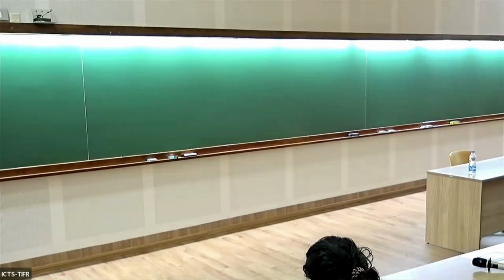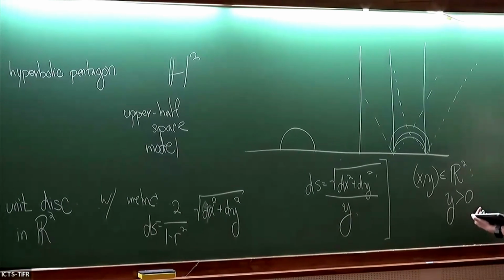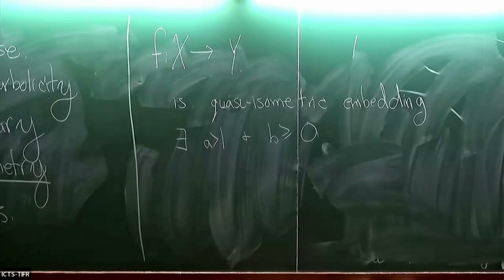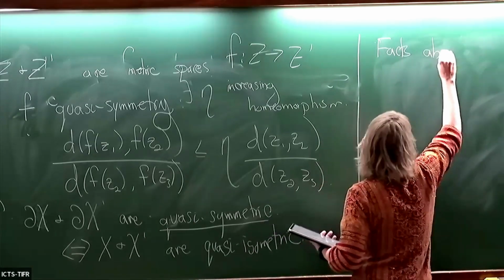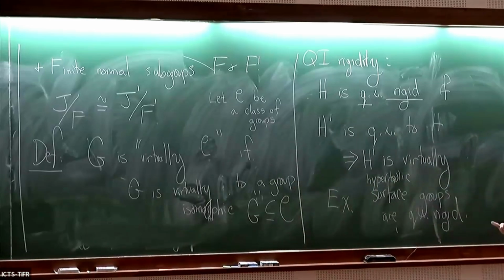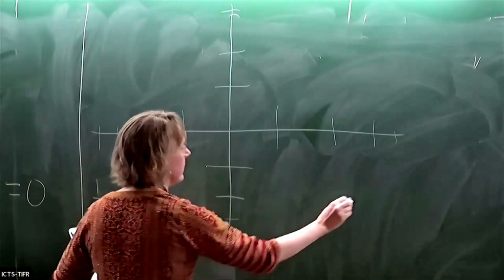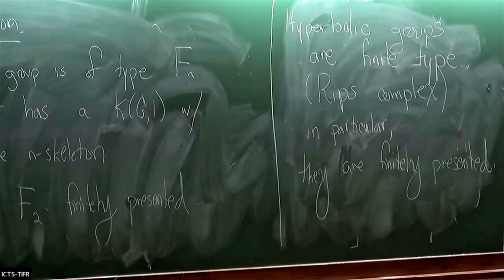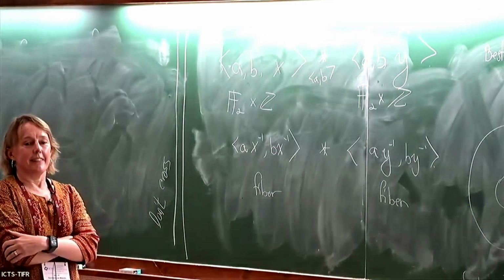Examples of Infinite Groups, their ℓ2-homology and Boundaries - 1 by Genevieve Walsh